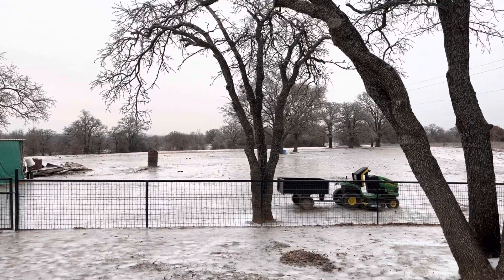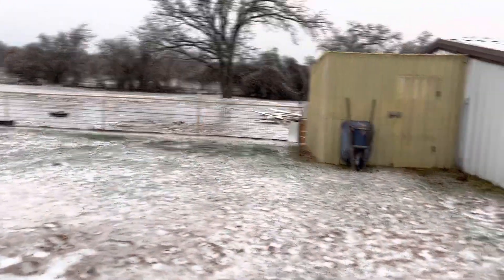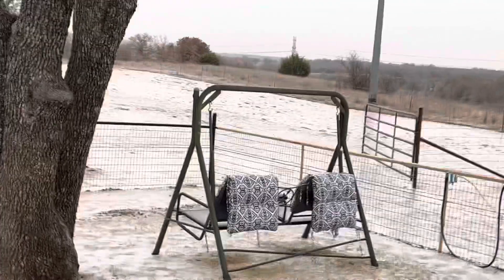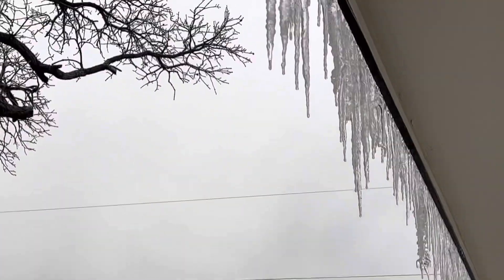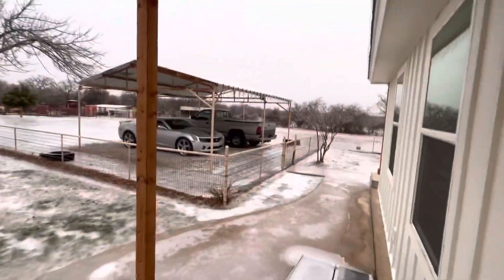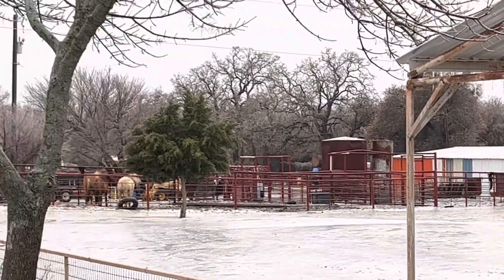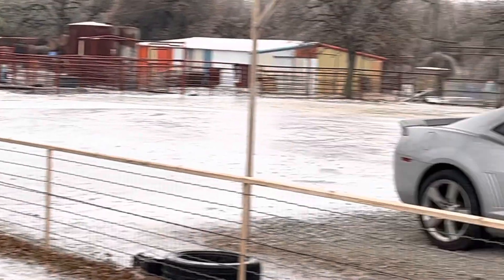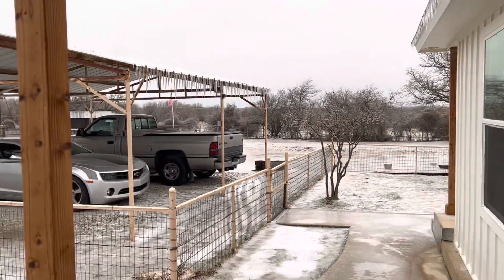The Ranch Is Covered In A Sheet Of Ice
It’s been icy weather here in Texas for a few days. The DFW area has basically shut down.